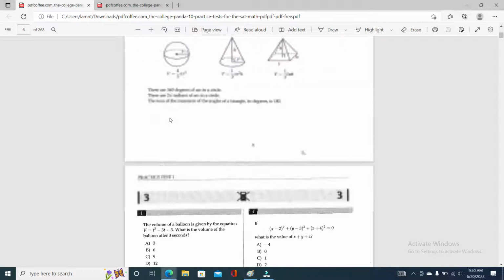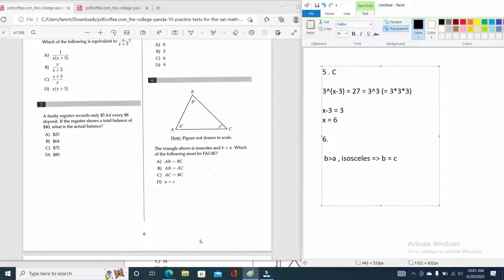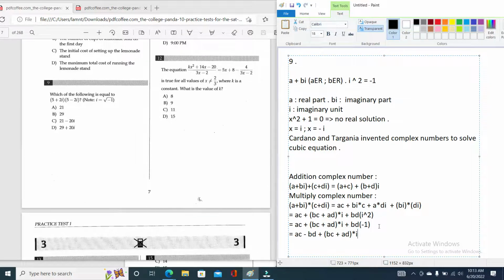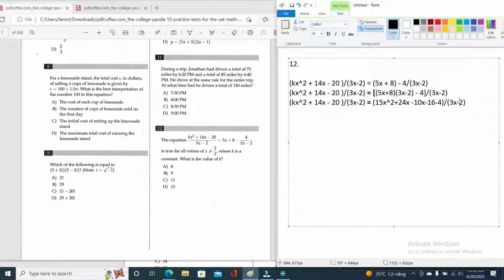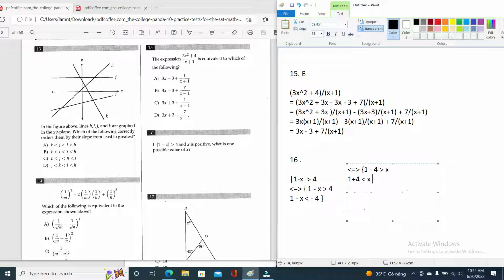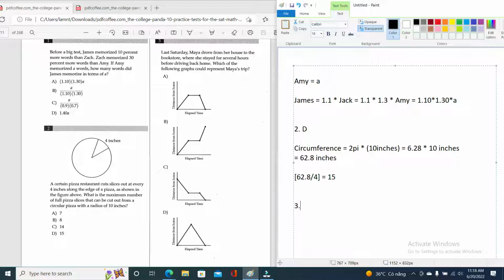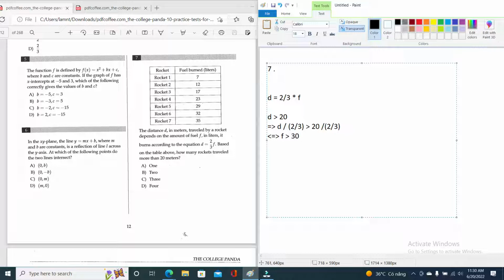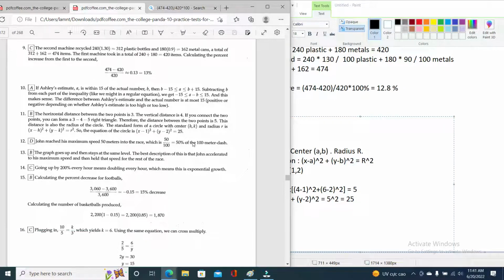SAT Math - College Panda Test 1 - Part 1 .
College Panda .

Material : The College Panda's SAT Math: Advanced Guide and Workbook for the New SAT Book.